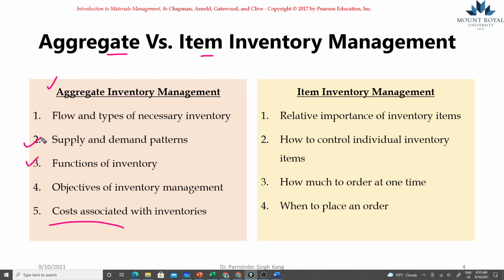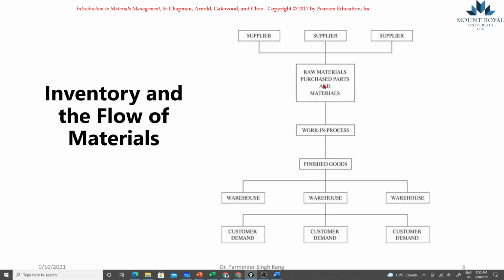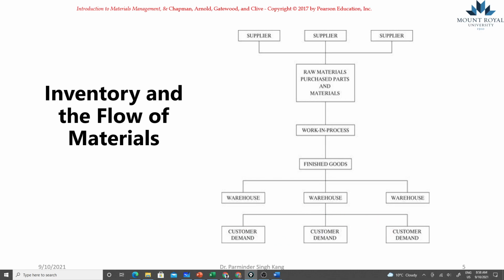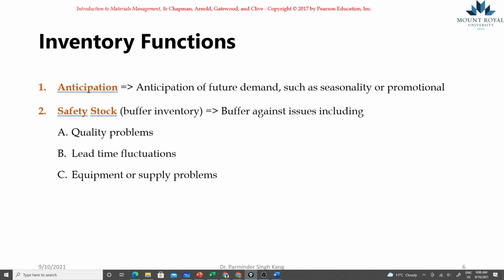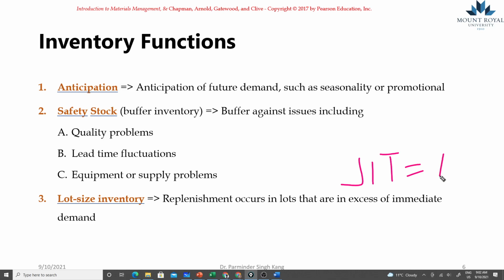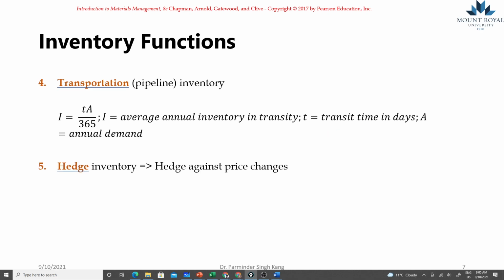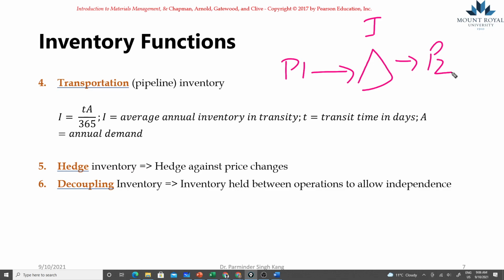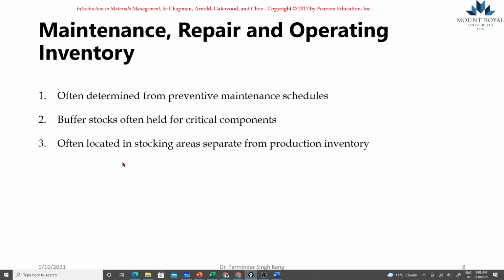1 Types of Inventories 3402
This video provided information on different types of inventories and inventory functions.